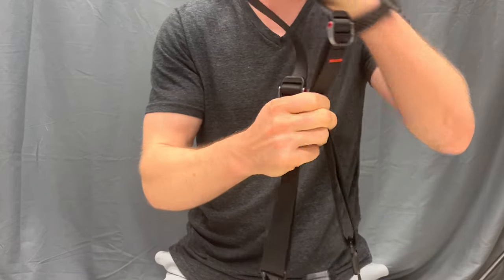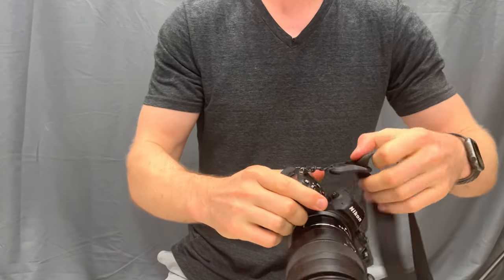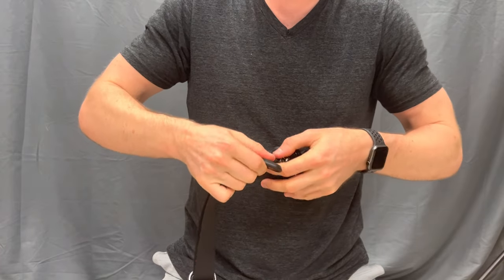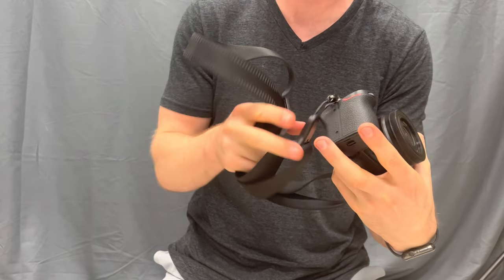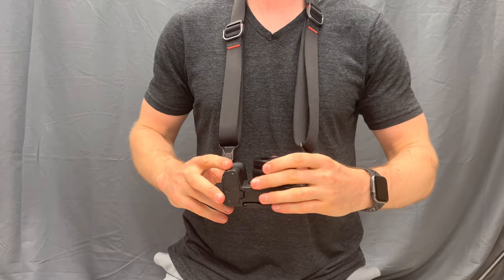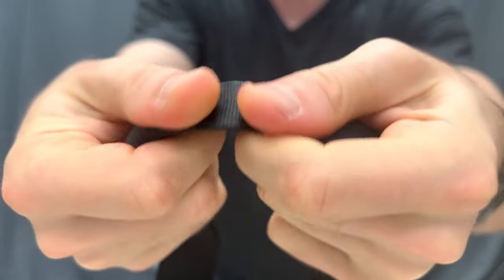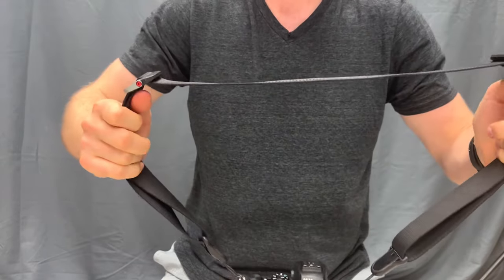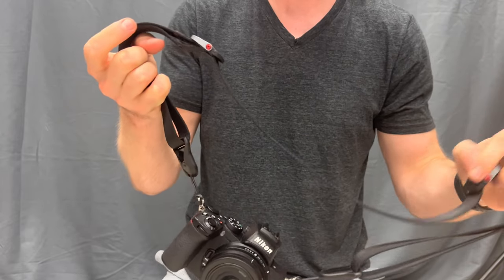Thoughts on Peak Design SLL-BK-3 camera strap - Strong like bull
The Peak Design SLL-BK-3 camera strap is a high-quality camera strap that is built to last. It is made of durable materials and has a comfortable, padded design that makes it easy to carry your camera around all day. One of the best things about this camera strap is its versatility – it can be easily adjusted to be worn as a shoulder strap or a crossbody strap, depending on your preference.

When switching between different shooting styles: The versatility of the Peak Design camera strap allows the photographer to easily switch between wearing it as a shoulder strap or a crossbody strap, depending on the shooting situation.

Peak Design camera straps attach to the camera via the lugs (the metal loops on the camera body that are used to attach a camera strap). The camera strap then goes over the photographer’s shoulder or around their body, allowing them to carry the camera while keeping their hands free.

The experience of using a Peak Design camera strap is designed to be comfortable and secure, allowing the photographer to focus on their passion without worrying about their camera. The padded design and adjustable length of the strap help distribute the camera's weight evenly across the body, reducing strain on the neck and shoulders. The durable materials and construction of the strap also help protect the camera from the elements and accidental drops.

One potential con of the Peak Design SLL-BK-3 is that it may be a bit expensive for some people, especially compared to cheaper camera straps on the market. However, the price is justified by the high-quality materials and construction of the strap.

Overall, the Peak Design SLL-BK-3 camera strap is a great investment for any photographer looking for a comfortable and durable way to carry their camera.